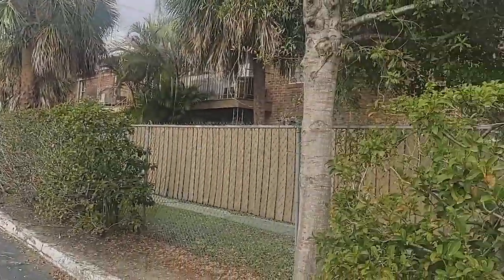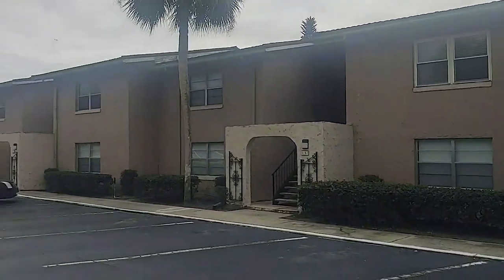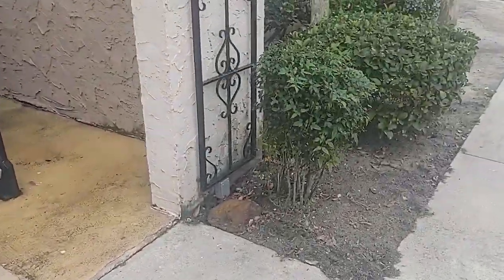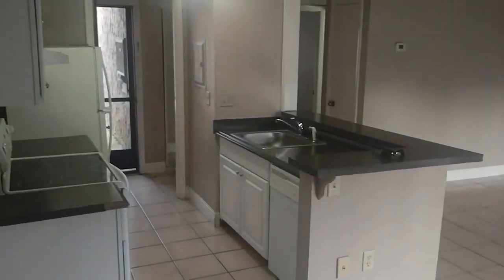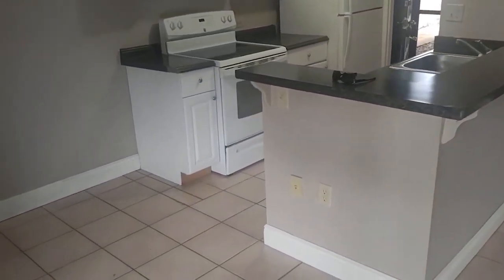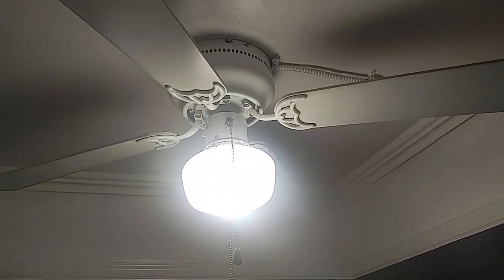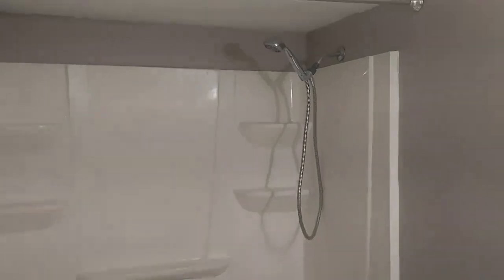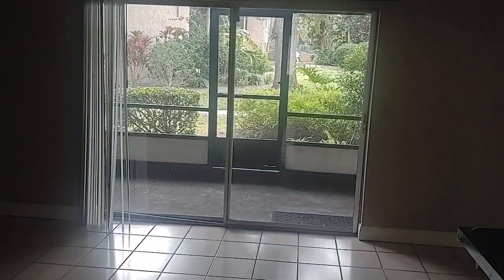Top Casselberry Realtor Scott Garrison | Marbeya Club | 1155 Calle Del Norte, B, FL 32707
Best Realtor Virtual Tour of the Casselberry Real Estate Property taken by Re/Max Town & Country Top Orlando Realtors Scott & Wes Garrison of The Garrison Brothers Realtor Team located at: 1155 Calle Del Norte, B, Casselberry, FL 32707 in Marbeya Club Condo subdivision.

Looking for one of the Best Real Estate Realtors in Casselberry or 32707 Zip Code  ?

It is so difficult to get a true Picture of what a Central Florida Casselberry Real Estate Property really looks like, or how the actual neighborhood feels, from looking at Pictures online on Zillow, or Realtor.com alone. You can trust Top Realtors Scott & Wes Garrison with ReMax Town & Country and the Garrison Brothers Real Estate Team to provide you an in-person vision of the most interesting or Best Central Florida Properties for Sale today here! As one of Central Florida’s Best Realtors, Scott Garrison has been Actively selling Orlando and Central Florida Real Estate his entire professional life for the past 36+ years!